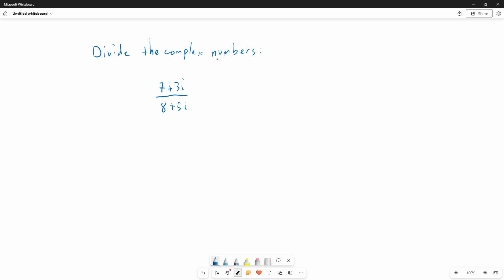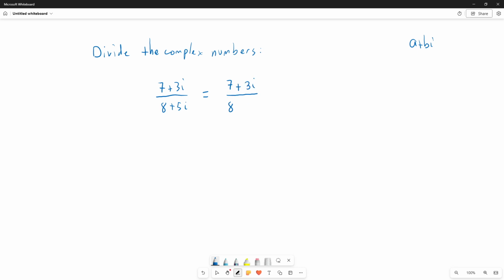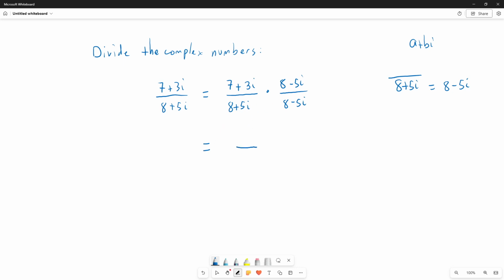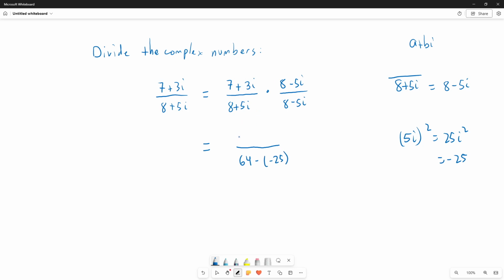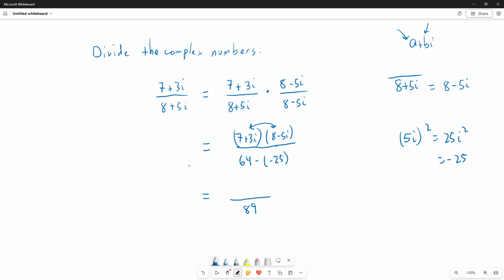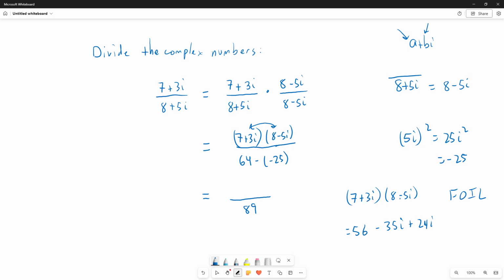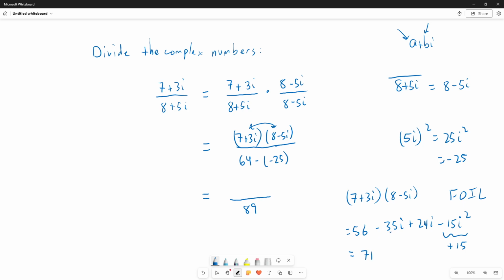Division of Complex Numbers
In this video we divide two complex numbers using the complex conjugate.